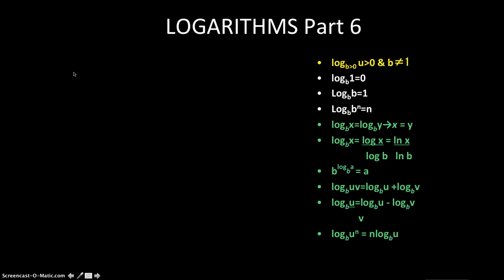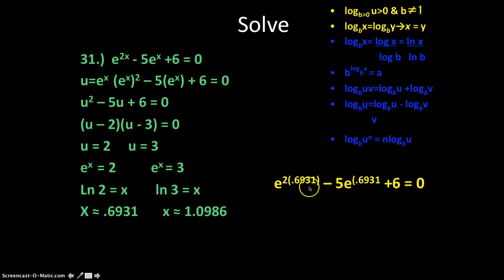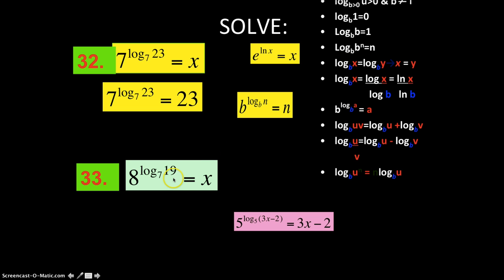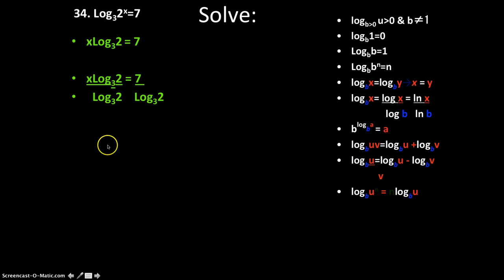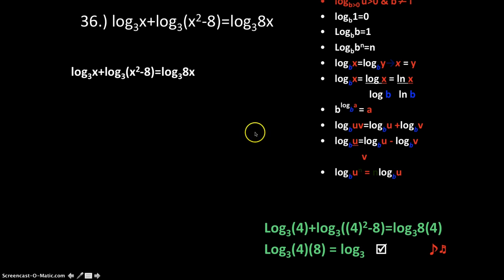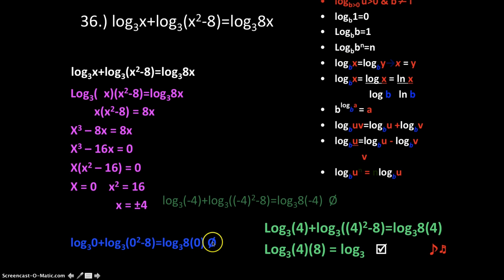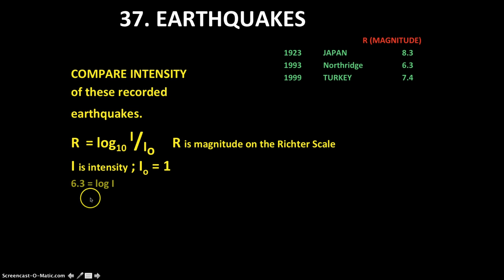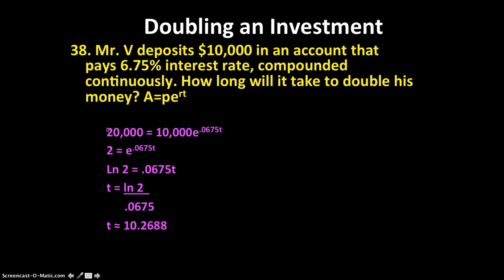Logarithms Part 6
Solving logarithms and exponents at a Precalculus level